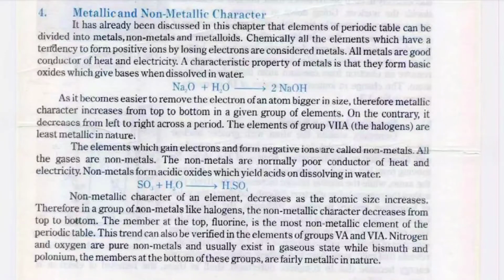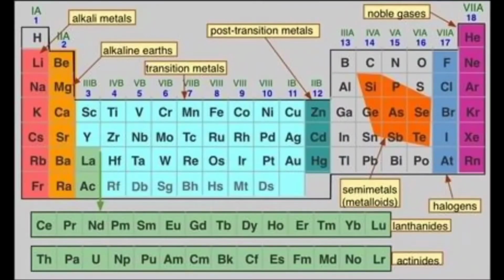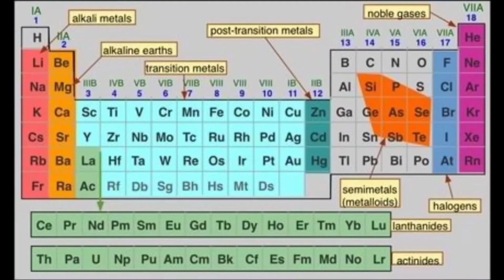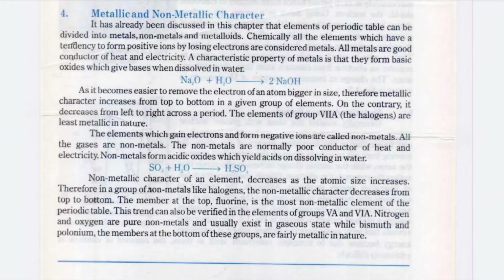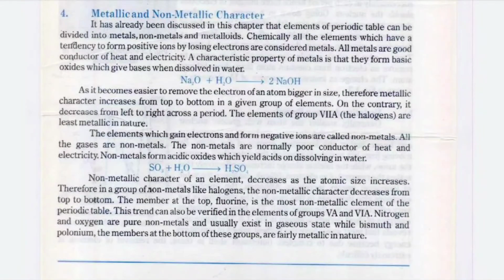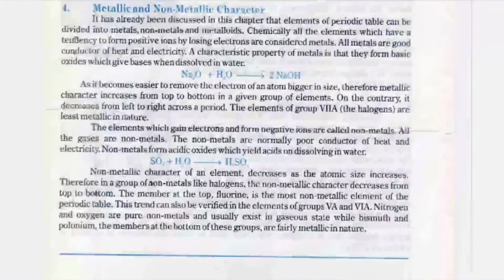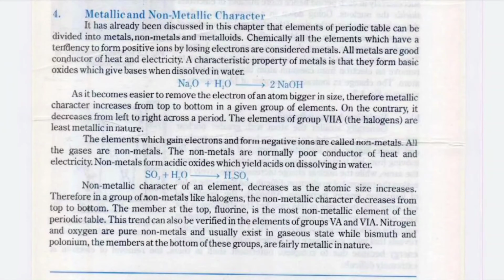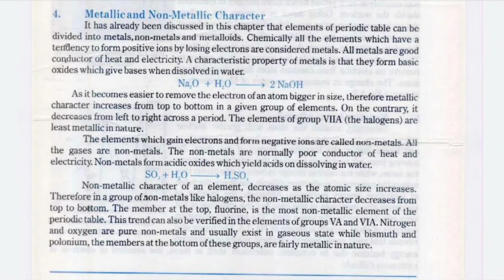Metallic and non-metallic character and its Periodic trend in Chemistry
This video tutorial is for the students to understand the basic idea of metallic and non-metalic character